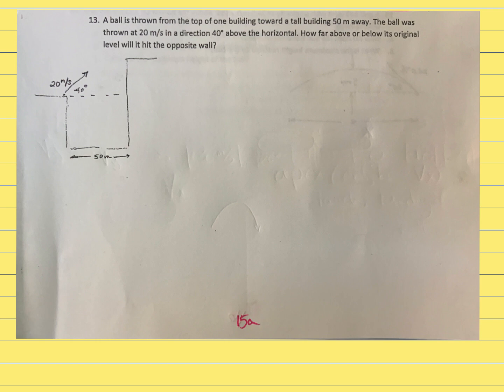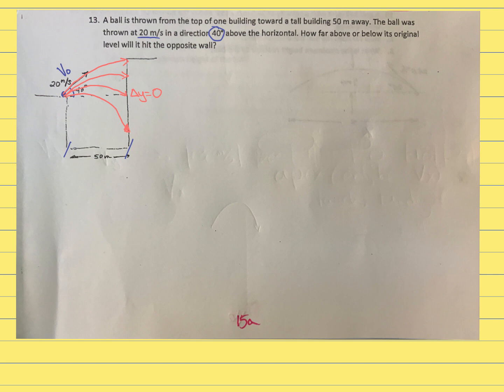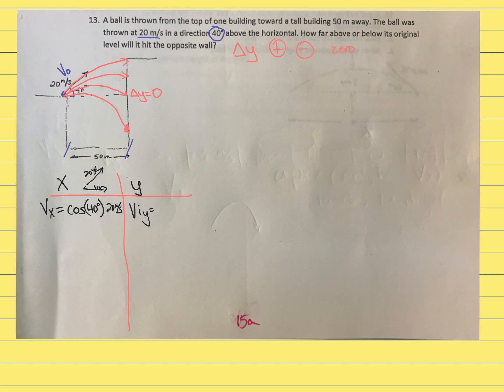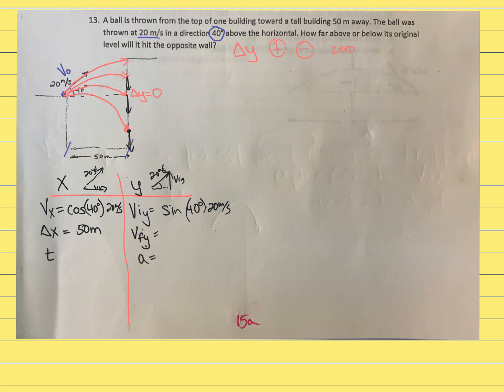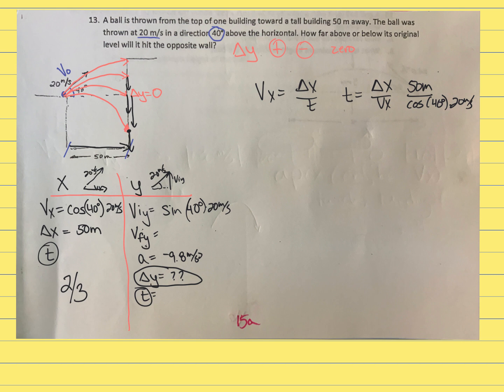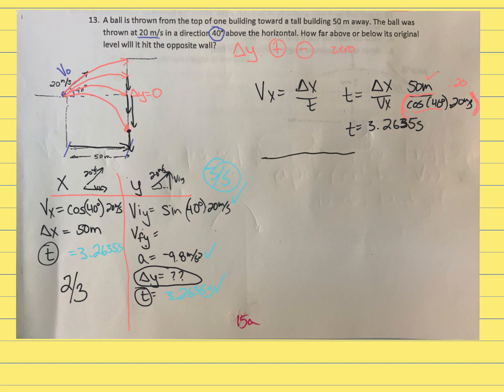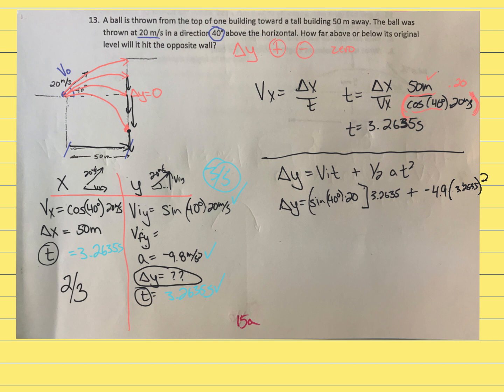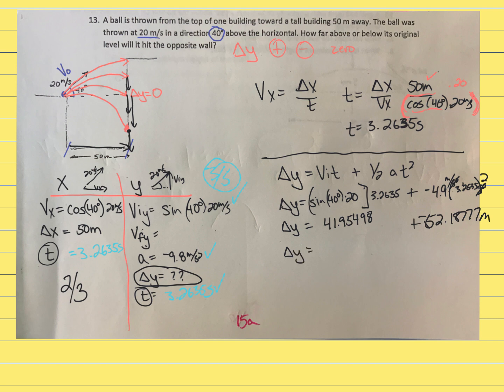Angled Launch Projectiles (#13, pg 15a)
Angled launch projectile problem solving strategieis